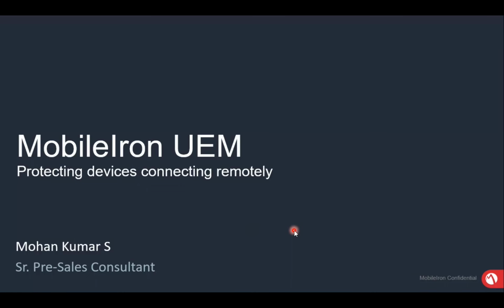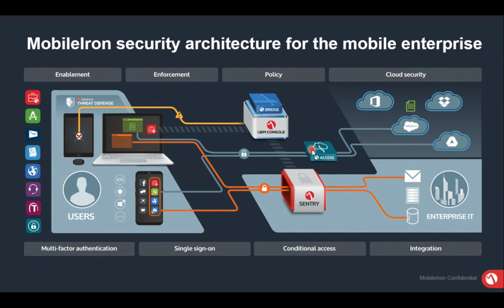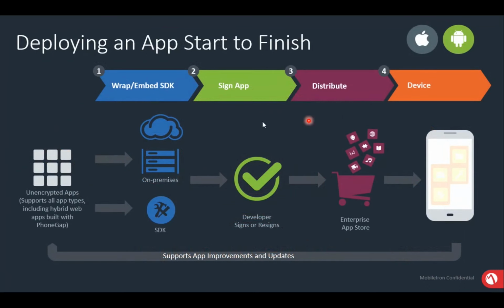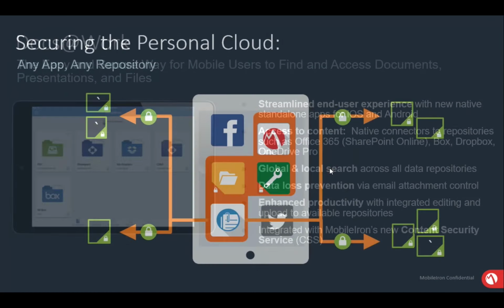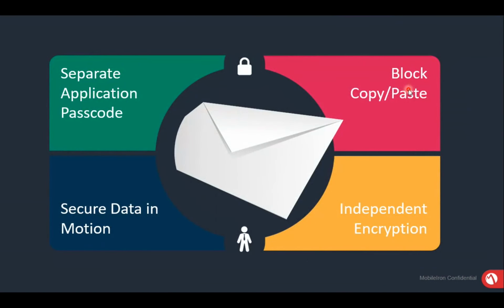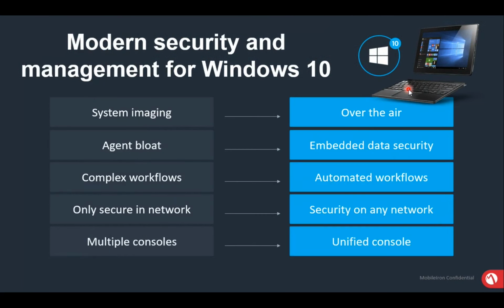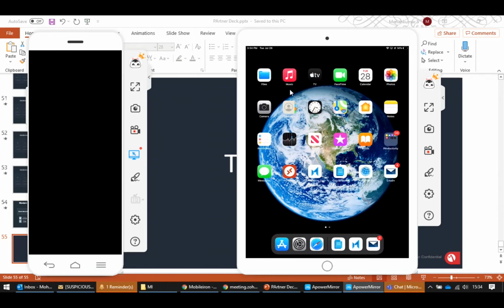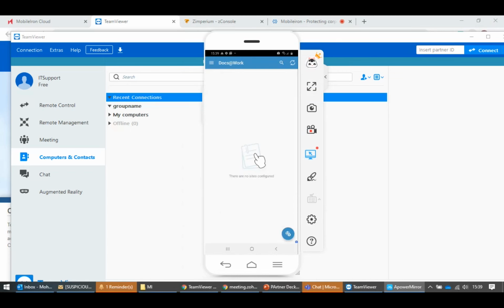Redington & MobileIron webinar - Protecting corporate devices connecting remotely - 28th July 2020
Dealing with the COVID-19 pandemic can be extremely stressful for both employees and the employer. The influx of employees working from home can create several challenges for the enterprise. How do you enable employees who are not used to working remote? How do you quickly give them the tools and applications to securely access corporate data? How can you be sure your corporate data is secure?